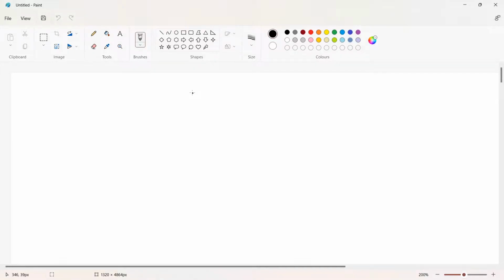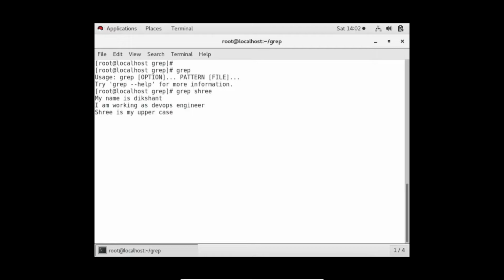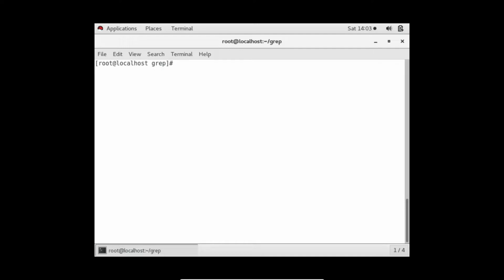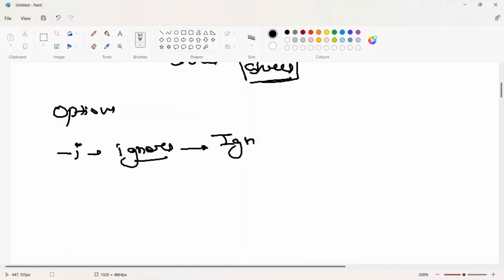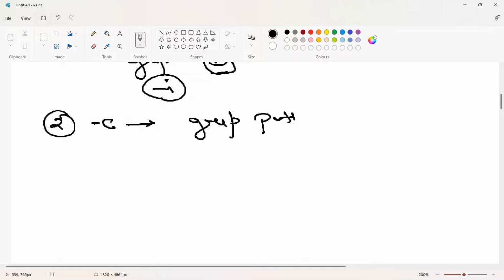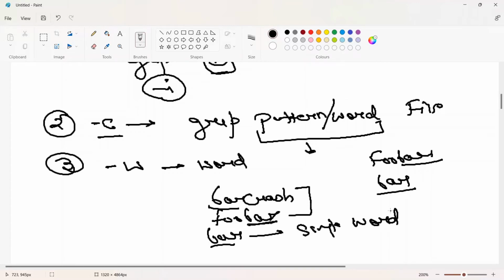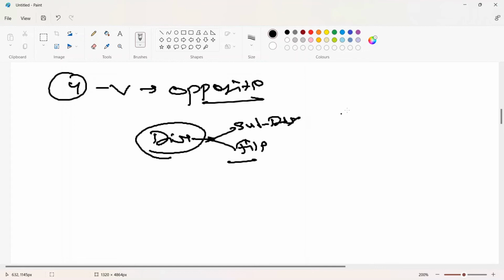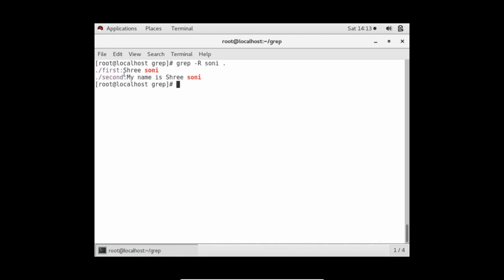Linux Tutorial 20 - grep command in linux | grep cmd example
grep, egrep, fgrep - print lines matching a pattern, match pattern or string with grep command linux. grep cmd example
grep command -  In this video discussed about the grep command in linux in detail & options of grep command. grep command ,egrep command ,fgrep command used to match pattern

Agenda of Video-:
1. grep command-: The grep filter searches a file for a particular pattern of characters, and displays all lines that contain that pattern
2. grep command syntax-:
   grep [OPTIONS] PATTERN [FILE...]
    grep [OPTIONS] [-e PATTERN | -f FILE] [FILE...]

3. Description-: grep searches the named input FILEs (or standard input if no files are named, or if a single hyphen-minus (-) is given as file name) for lines containing a match to the given PATTERN. By default, grep prints the matching lines.

grep command options-:
-c : This prints only a count of the lines that match a pattern
-h : Display the matched lines, but do not display the filenames.
-i : Ignores, case for matching
-l : Displays list of a filenames only.
-n : Display the matched lines and their line numbers.
-v : This prints out all the lines that do not matches the pattern
-e exp : Specifies expression with this option. Can use multiple times.
-f file : Takes patterns from file, one per line.
-E : Treats pattern as an extended regular expression (ERE)
-w : Match whole word
-o : Print only the matched parts of a matching line

Example-:
$grep pattern/string file_name
$grep -i "UNix" file_name
$grep -c "unix" file_name
$grep -l "unix" *